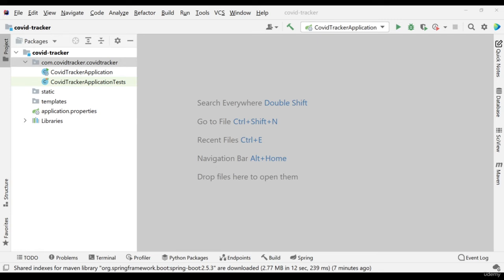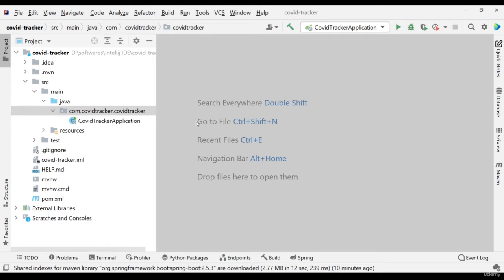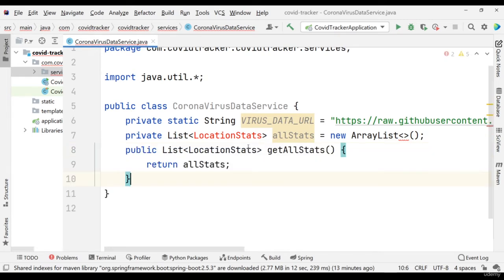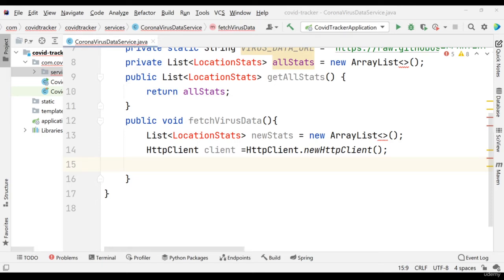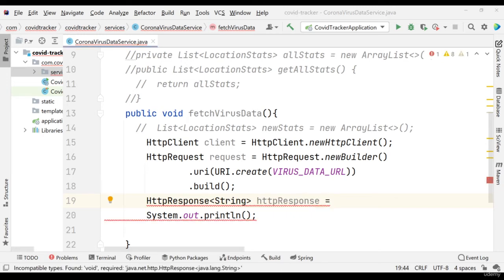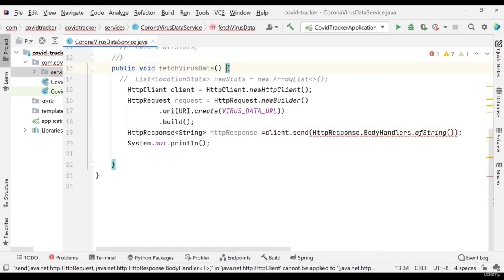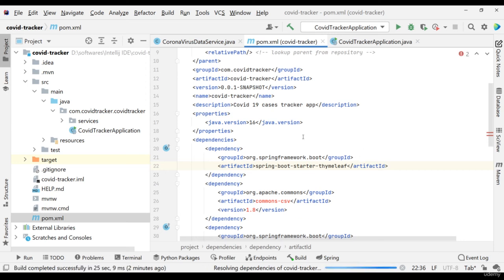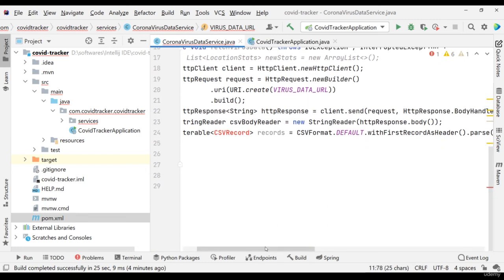003 Adding Dependency injection creating requests (p43)